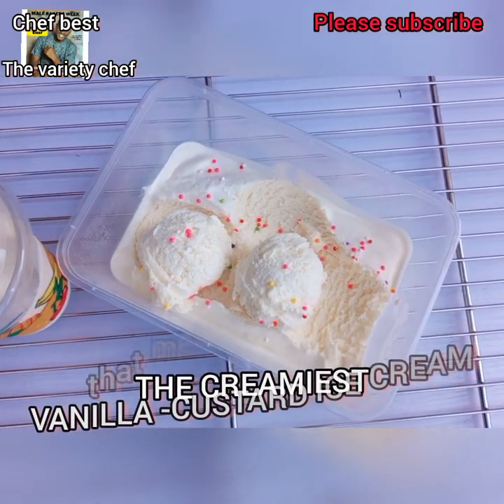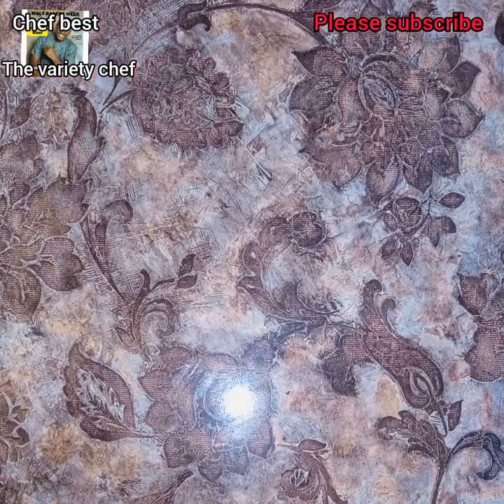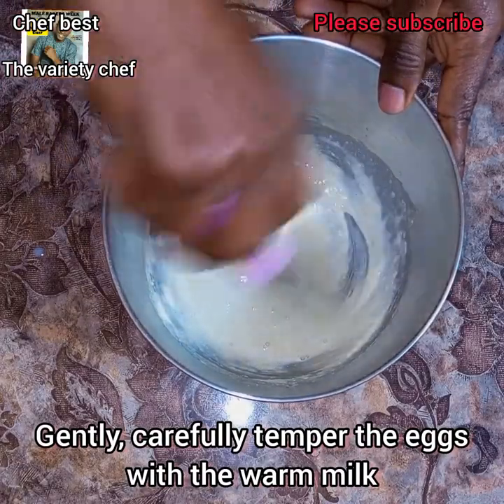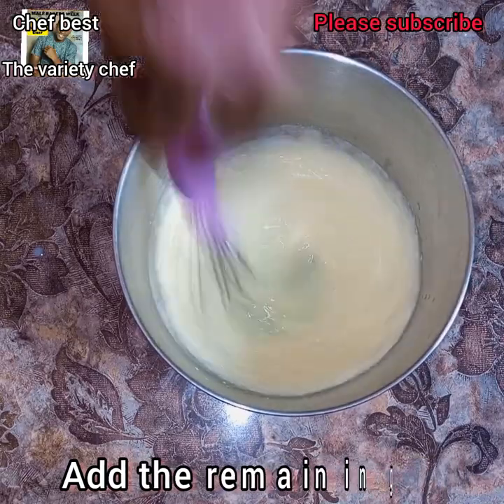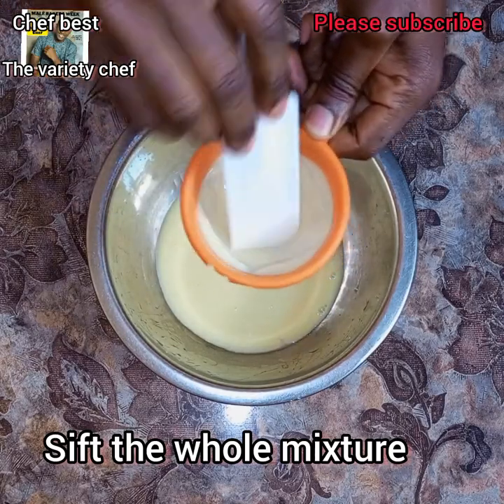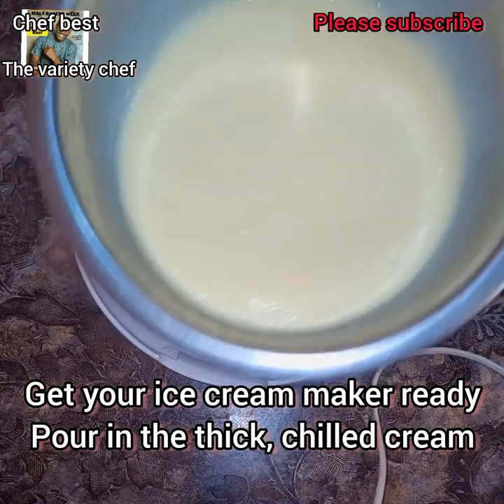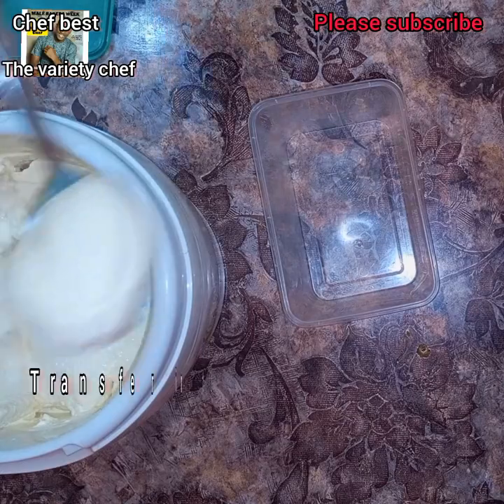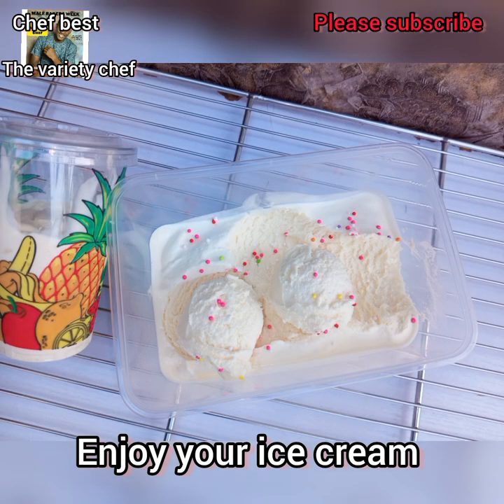HOW TO MAKE THE CREAMIEST VANILLA CUSTARD ICE CREAM RECIPE AT HOME